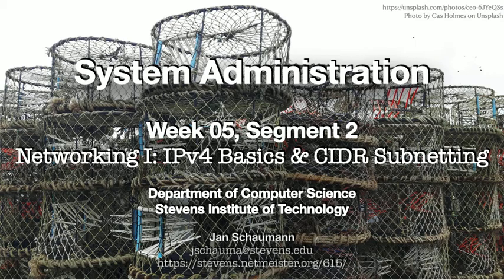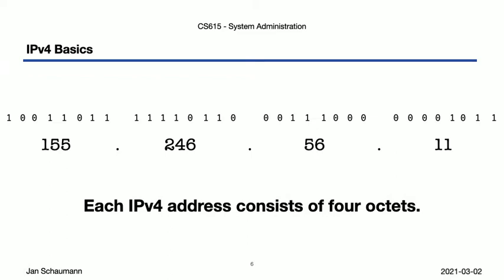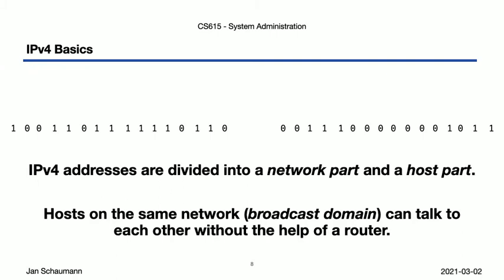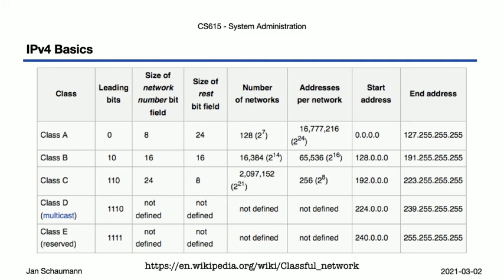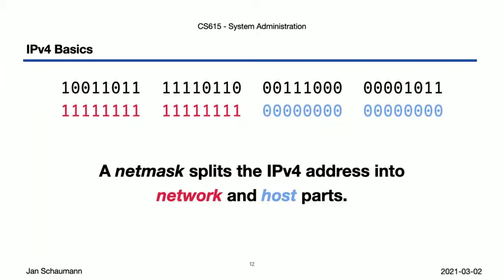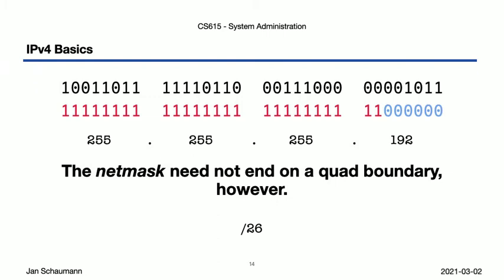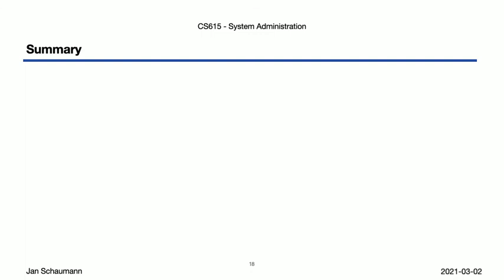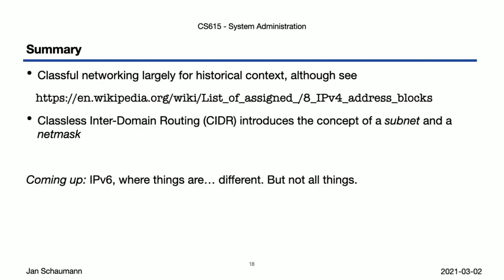CS615 System Administration, Week 05, Segment 2 - Networking I, IPv4 Basics & CIDR subnetting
In this video, we cover the basics of the 32-bit IPv4 address and how we organize networks using Classless Inter-Domain Routing or CIDR subnetting.

Outline:
00:00 Introduction
01:03 IPv4 address in binary
04:50 Classless Inter-Domain Routing (CIDR)
06:47 ipcalc example
09:58 CIDR cheat sheet
11:12 Summary